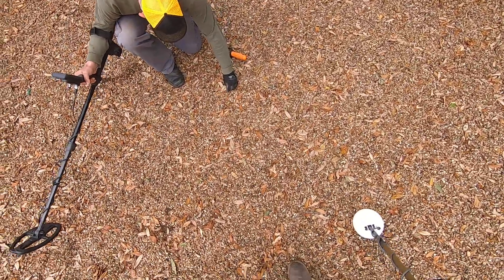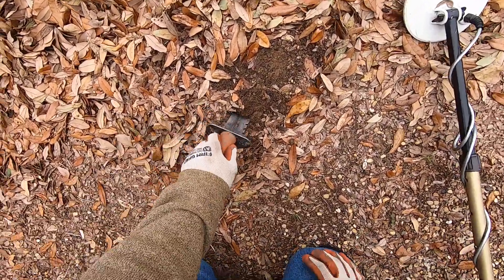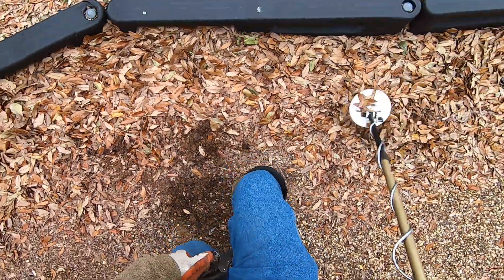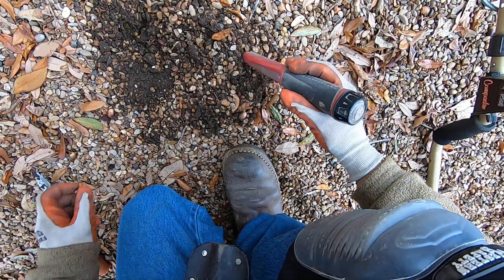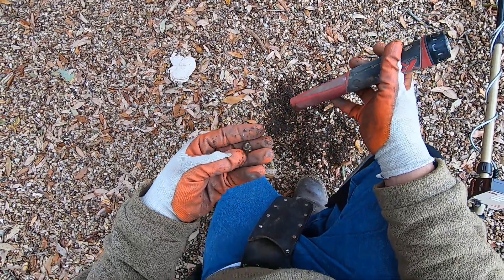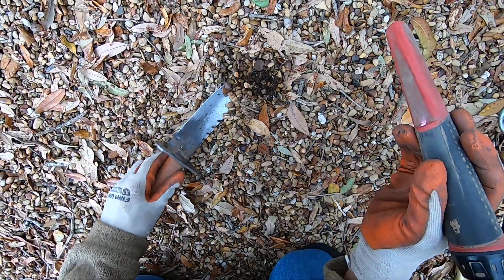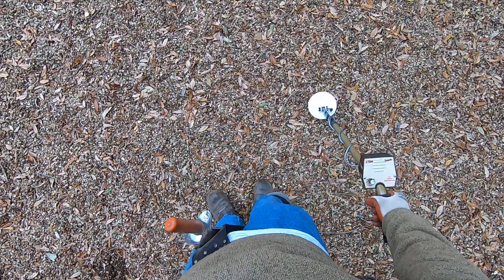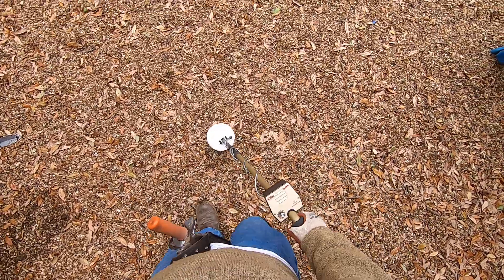LIVE DIG ACTION!! Tesoro Compadre smashing coins in the loaded totlot.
The 5" coil is perfect for playgrounds!!